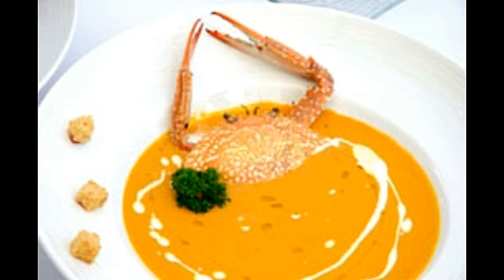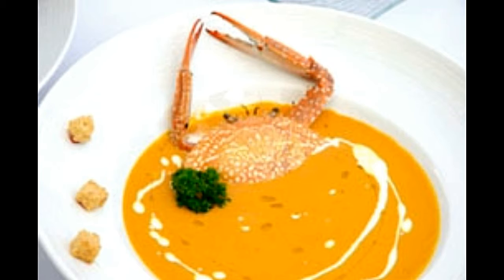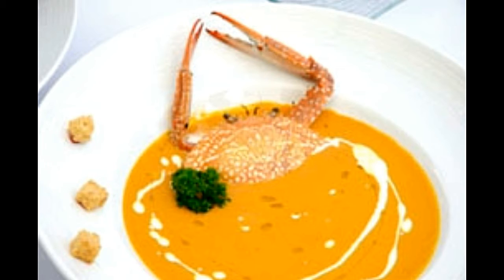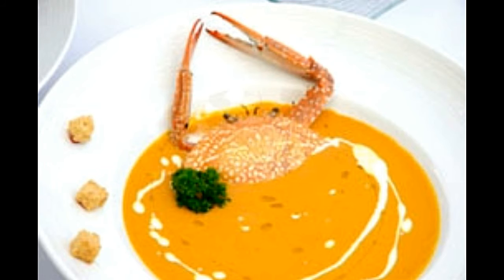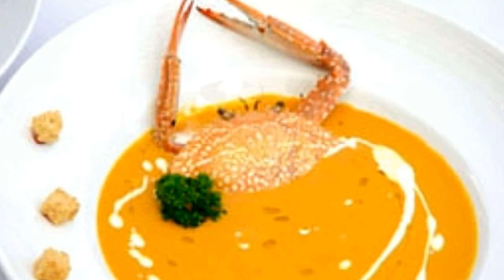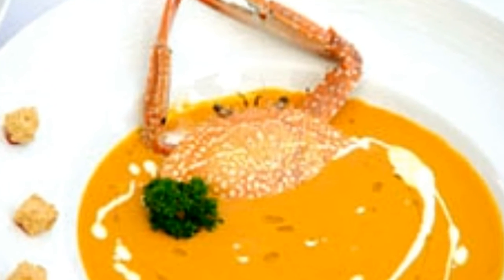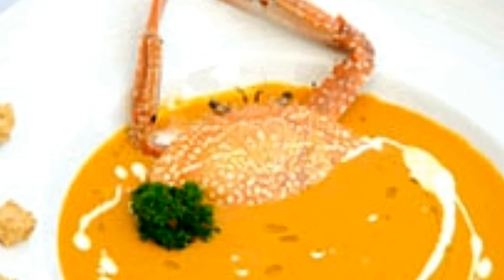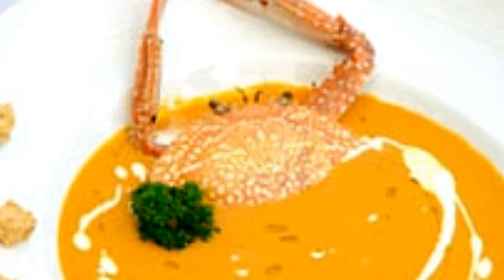Bon AppTtit 2 Crabalisious King Crab Bisque Recipes